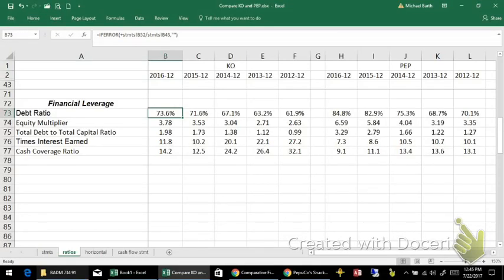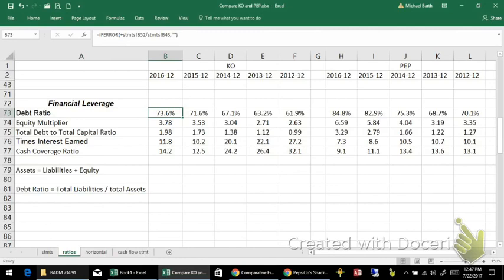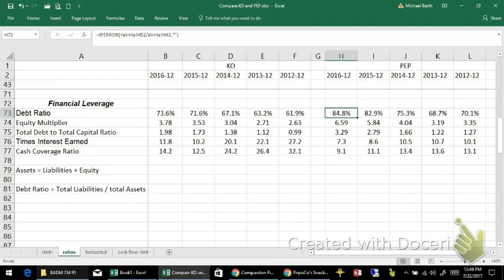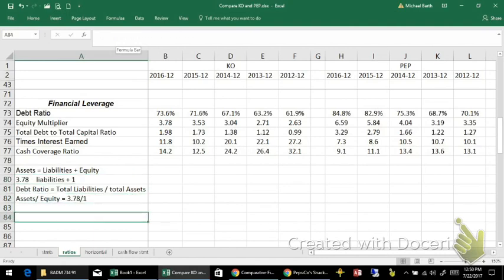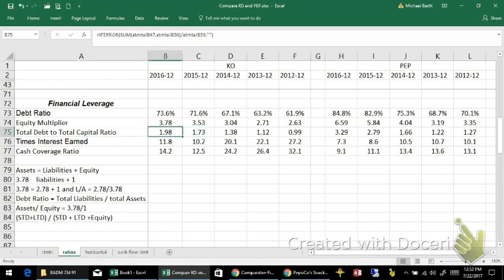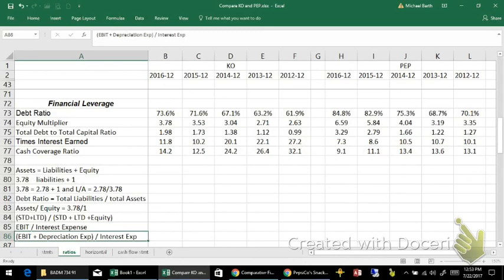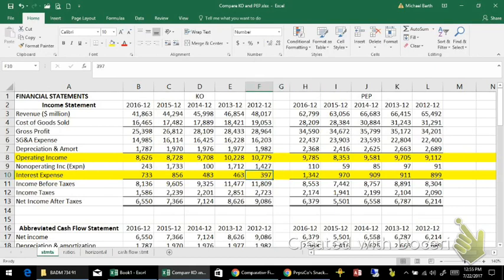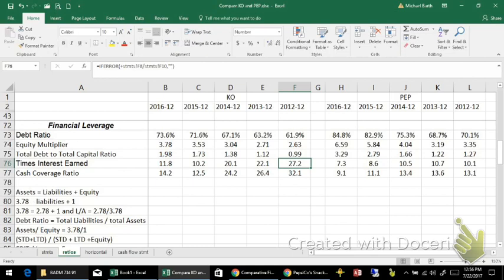KO and PEP Financial Leverage Ratios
This video measures financial leverage for Coca Cola (KO) and Pepsi Cola (PEP) during the period 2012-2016. Common measures of financial leverage, which is the relataive mix of debt and equity in the firm's capital structure, include the debt ratio, the equity multiplier, the debt to capital ratio, and the interest coverage ratios (times interest earned and cash coverage ratio)